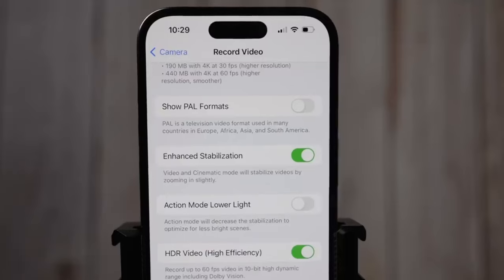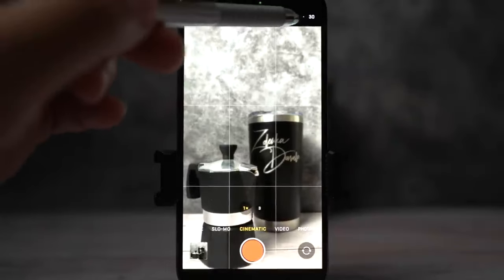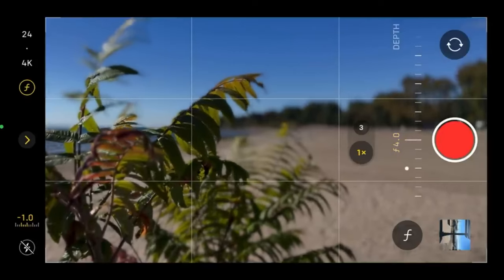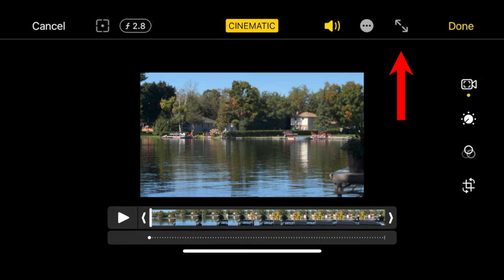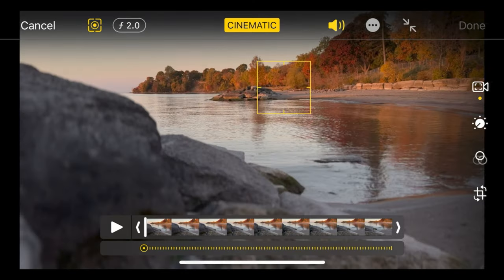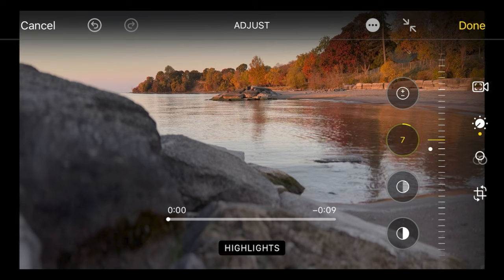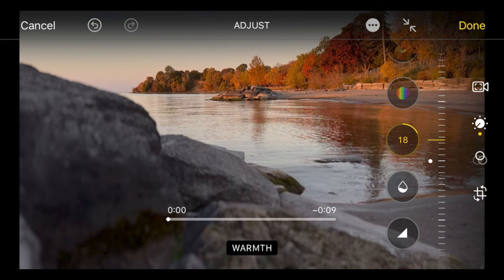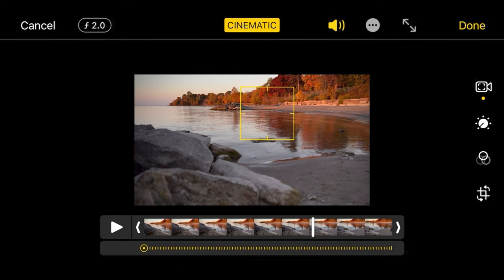iPhone 14 pro & pro Max Cinematic Mode | SETTINGS, FILMING & COLOR GRADING TUTORIAL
iPhone 14 pro camera and 14pro Max cinematic mode. What are the best settings? How do you film, edit and color grade directly in native camera app? Smartphone filmmaking tutorial for beginners. Learn how to use iPhone camera app.

00:00 Introduction
00:25 Settings
01:38 Cinematic Mode Cons & Prons
04:43 Cinematic Mode Editing
06:24 Focus Pull
07:05 Colorgrading

52mm CPL filter on Amazon

How do you like your iPhone 14 pro or iphone 14 pro Max so far? Did you find cinematic mode tutorial helpful?